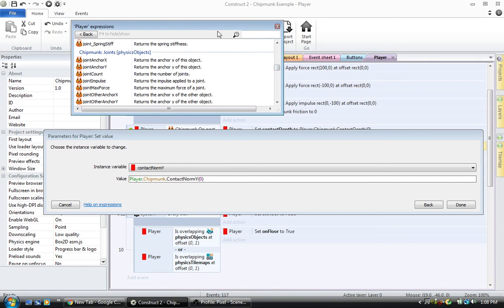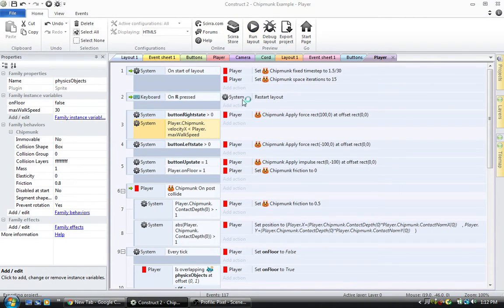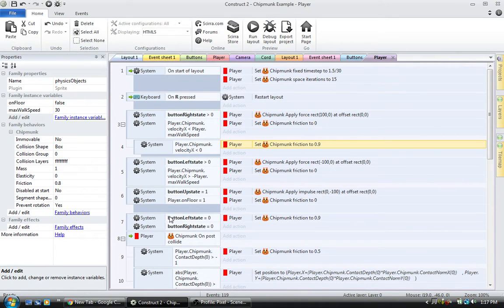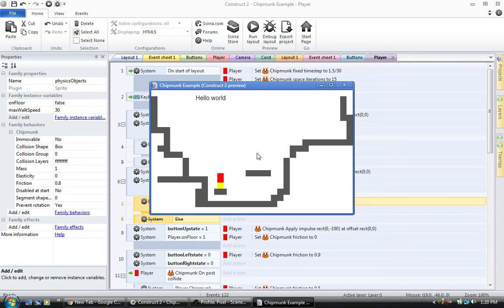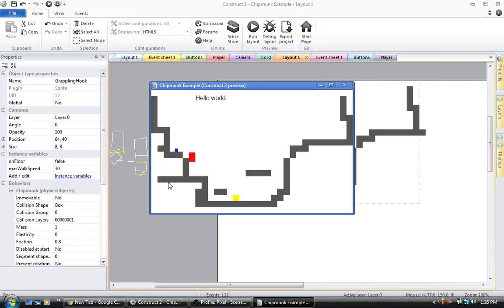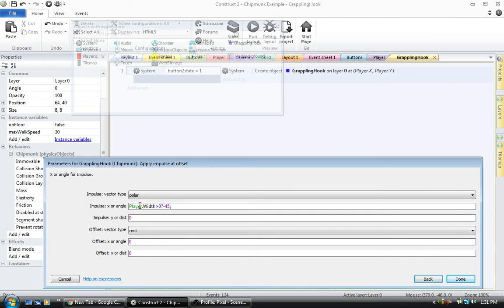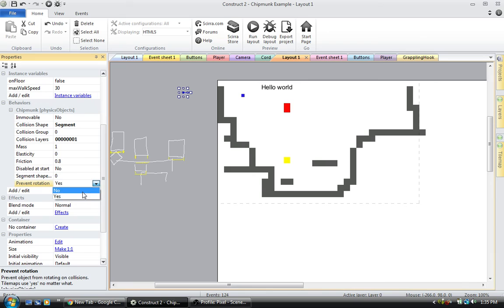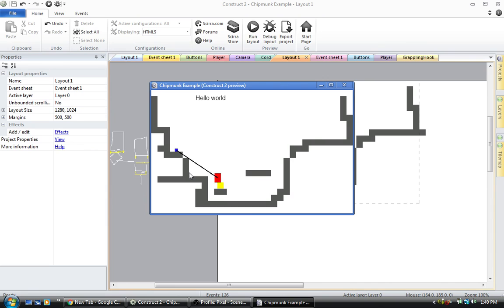chipmunk physics construct2 02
more chipmunk stuff in construct2..